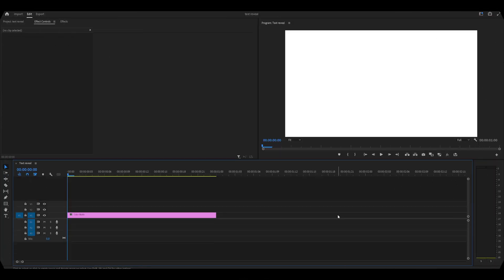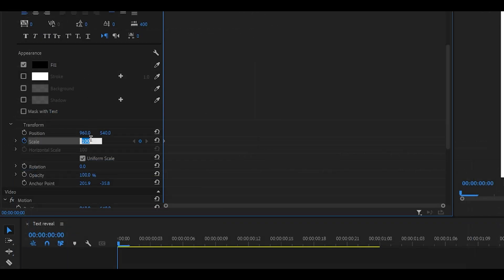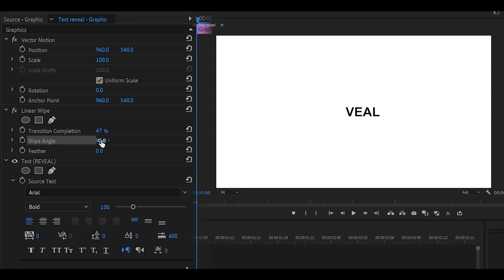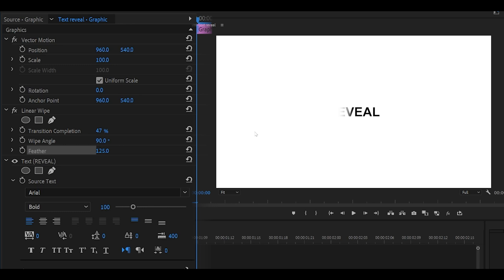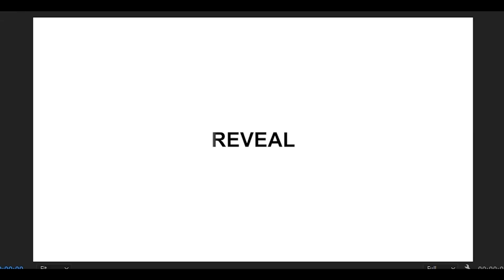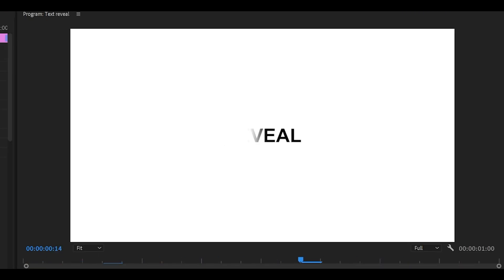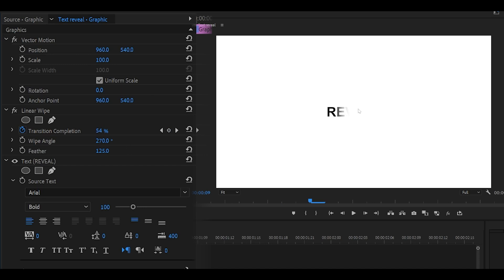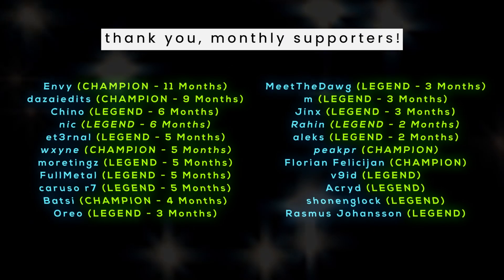EASY Text Reveal Effect | Premiere Pro Tutorial (FREE PRESET)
This is how to make an easy text reveal effect or transition on Premiere Pro by using the Linear Wipe effect! This is also known as a text fade effect. I have included free presets below that were used in this tutorial - perfect for any kind of AMV editing! No plugins required 👇

Note: you will need Premiere Pro 2022 or above (it may work for 2021)

🗣 SOCIALS!

⏰ Timestamps:

0:00 Setting up text
0:37 Linear Wipe (effect overview)
1:28 How to hide text
2:02 How to reveal text
2:36 More examples

- Persona 4 / Like A Dream Come True